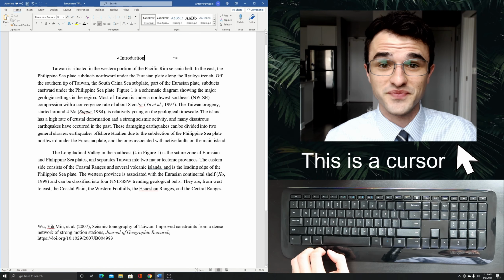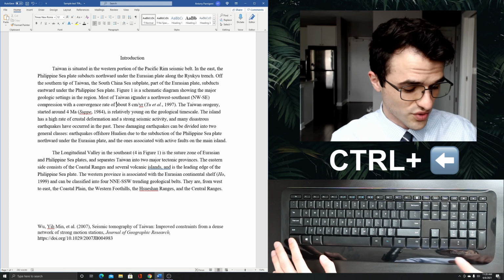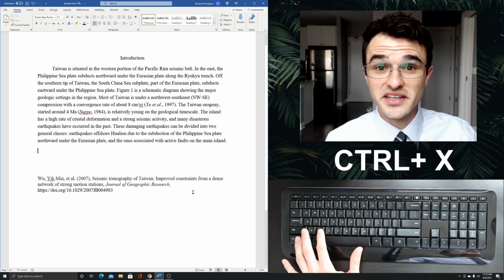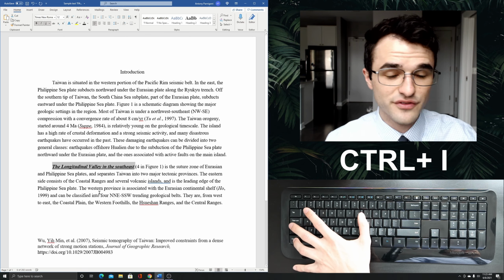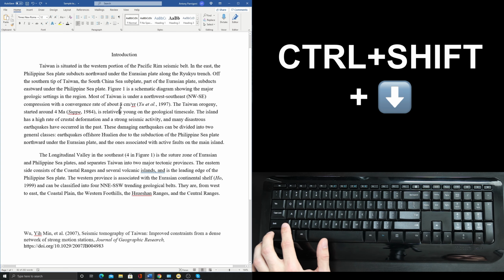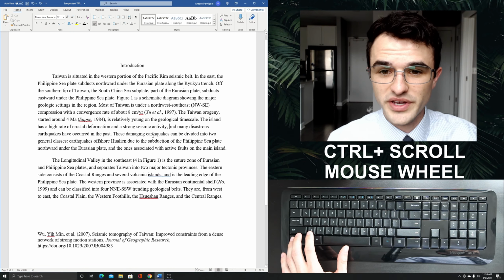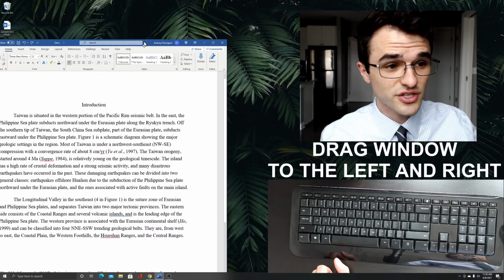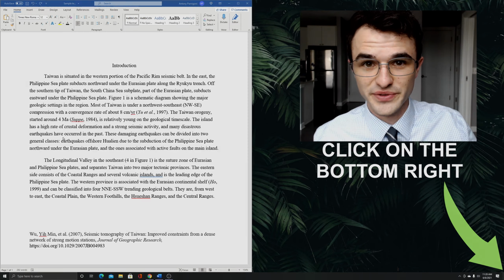Best MS Word keyboard shortcuts for academic research writers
In this video, I demonstrate our most used Microsoft Word keyboard shortcuts for you to adopt in your routine. Use these shortcuts to save time, decrease distractions, and be more productive.

TIMESTAMPS

0:00 Introduction
0:12 Hotkeys group 1
0:54 Hotkeys group 2
1:19 Hotkeys group 30
1:36 Hotkeys group 4
2:05 Hotkeys group 5
2:21 Hotkeys group 6
2:35 Hotkeys group 7

TRANSCRIPT HIGLIGHTS

Welcome back to Uni-edit, my name is Antony P and today we are going to talk about the most useful MS Word keyboard shortcuts for research writers so let’s jump in!

CTRL+UP ARROW ↑
To move your cursor to the beginning of your current paragraph, click CTRL+UP ARROW

CTRL+DOWN ARROW
To move your cursor go to the beginning of the next paragraph, click CTRL+DOWN ARROW

CTRL+RIGHT ARROW
To move your cursor to the beginning or of the next word, click CTRL+RIGHT ARROWs

CTRL+LEFT ARROW
To move your cursor to the beginning of the previous word, click CTRL+Left ARROW This is useful for moving your cursor around a paragraph quickly without having to touch your mouse.

CTRL+A highlights all of your text.
CTRL+X cuts your highlighted text
CTRL+C copies your highlighted text
CTRL+V pastes your copied text
and CTRL+SHIFT+V pastes your copied text but drops the formatting. Use this when you want to paste the text but do not want to paste the formatting.

Next, we can select some text.
CTRL+B bolds your text,
CTRL+U underlines your text,
And CTRL+I italicizes your text.

To select the word to the right of your cursor, press CTRL+ SHIFT+ RIGHT ARROW. To highlight the word to the left, press CTRL+SHIFT+LEFT ARROW. CTRL+SHIFT+ UP ARROW selects all of the text in your paragraph before your cursor and CTRL+SHIFT+ DOWN ARROW selects all of the text after your cursor.

Double-clicking on a word selects that word, and triple-clicking on a word selects the paragraph.

If you’re having trouble reading the text, you can use CTRL+PLUS to zoom in and CTRL+MINUS to zoom out. You can also use CTRL+SCROLL MOUSE WHEEL to zoom in and out.

To easily move around and organize your windows, click
WINDOWS+LEFT ARROW to snap your current window to the left and WINDOWS+RIGHT ARROW to snap it to the right side of your screen. Similarly, you can use WINDOWS+UP ARROW to expand your window. WINDOWS+DOWN ARROW to minimize it.

You could also drag windows to the sides of your screen for a similar effect. Dragging a window to the corners will also make your selected window only take up 1/4th of your screen.

Clicking on the extreme bottom right of your screen will hide all windows and give you easy access to your desktop.

Do you have a shortcut that we missed? Tell us about it in the comments below.

研究者の皆様のためのユニ・エディットのサービス

研究者の皆様のための英文校正と翻訳サービス
Uni-editは学者と研究者の皆様のための言語サービスをご提供します。

TFA001